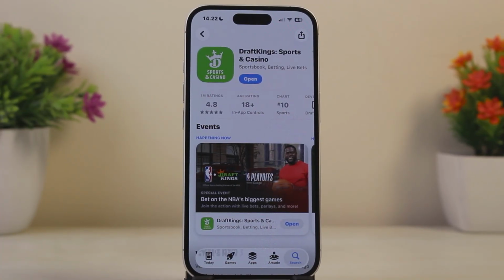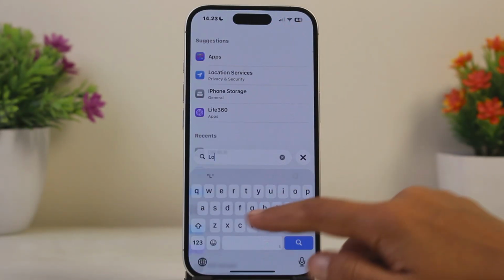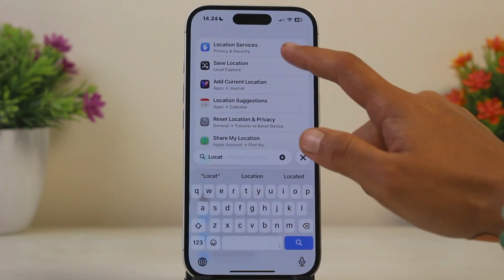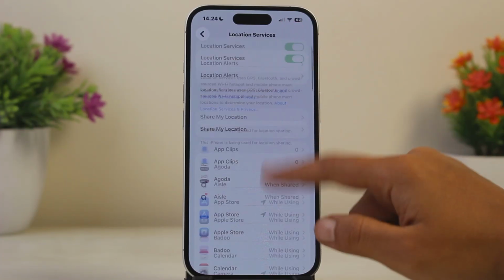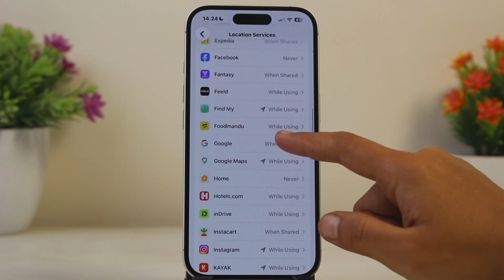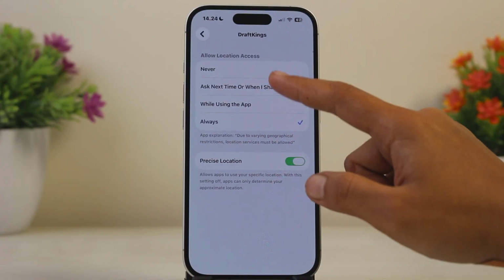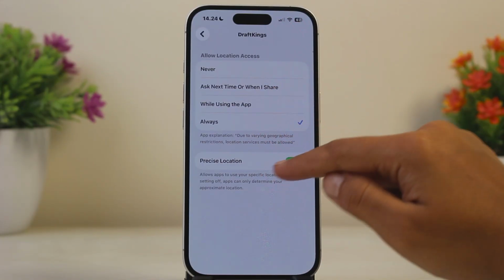How to Fix DraftKings Deposit Not Working in 2026 (Quick Solutions)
In this video, you’ll learn how to fix deposit issues on DraftKings in 2026. If your deposit is failing, it’s usually caused by bank restrictions, incorrect payment details, location verification issues, or account limits. This guide will help you identify and fix the problem quickly.

First, check if your bank or card provider is blocking the transaction. Many banks automatically decline payments to online betting platforms, so calling the number on the back of your card can help authorize DraftKings transactions.

Next, make sure your payment details are entered correctly, including billing address, CVV, and expiration date. Also ensure you have sufficient funds in your account, as insufficient balance is one of the most common reasons for failed deposits.

Finally, verify your location settings since DraftKings requires GPS access in legal states. Turn on location services, set DraftKings to “Always Allow,” and enable precise location to ensure your deposit is processed without issues.